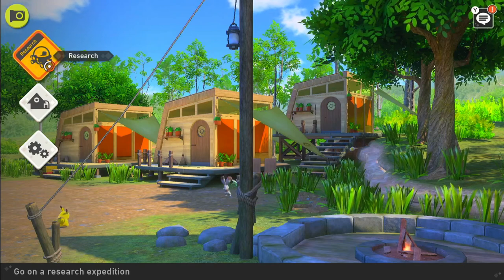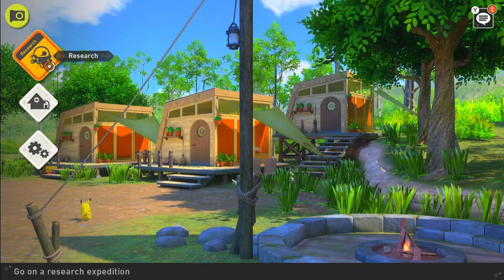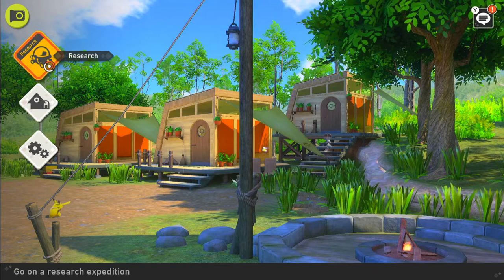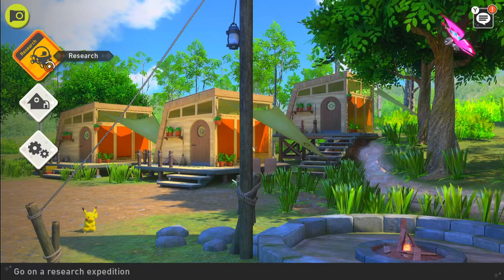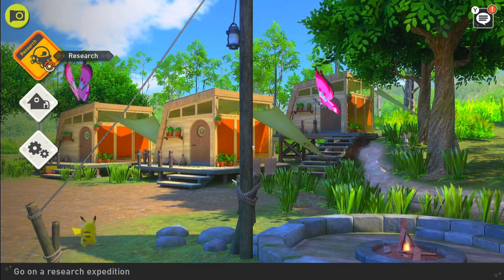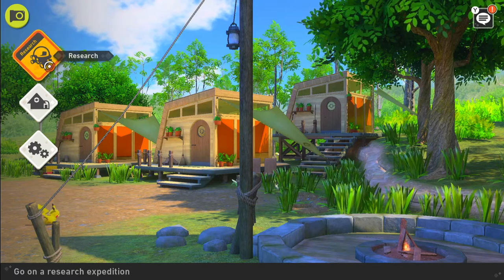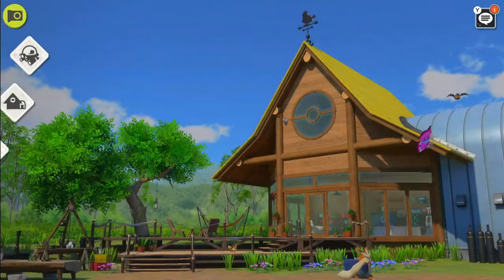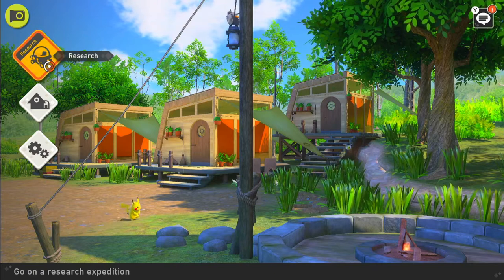UNLOCKING the Research Camp & Alternative Paths | New Pokemon Snap Guide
I'm showing you how to unlock the Research Camp and its alternative paths in New Pokemon Snap! If this guide helped you, then make sure you like the video!

(aff)
(aff)
About this video: I show how to unlock the Research Camp level and the alternative paths for it in New Pokemon Snap.

First complete a run of the Lental Seafloor Illumina Spot, Fireflow Volcano Illumina Spot, or the Elsewhere Forest Illumina Spot. This will unlock the Research Camp. Unlock the other two and each one will unlock an alternative path for the Research Camp, which leaves you at 3 paths for the stage.

The first one will allow you to go through the lab itself. When you unlock the other paths you can switch where you start by pressing the lab button in the menu and then go back outside. It will switch the starting spot. Which path you take does matter as some Pokemon won't appear on certain paths and the Pokemon change their behaviors depending on the path chosen.